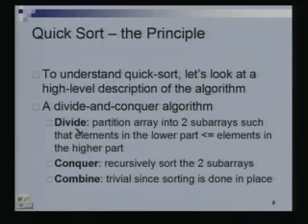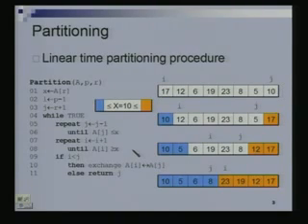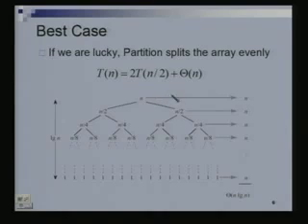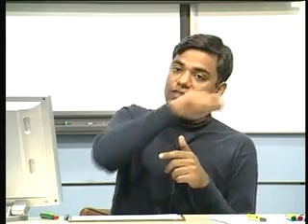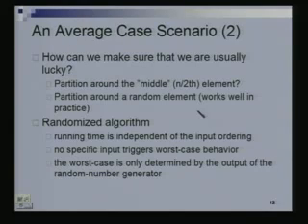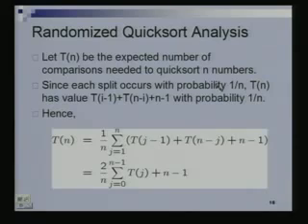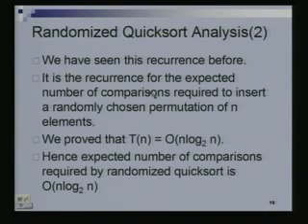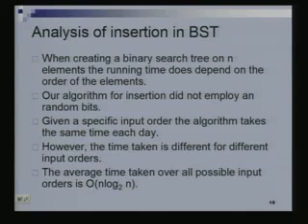Lecture 10 Quick Sort